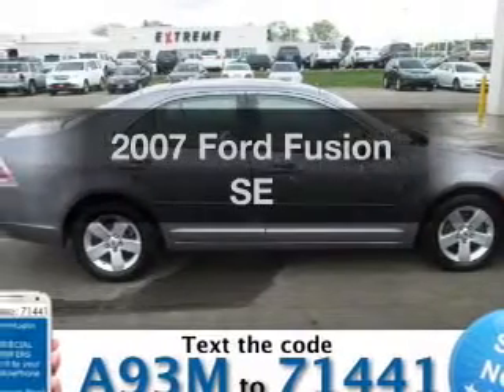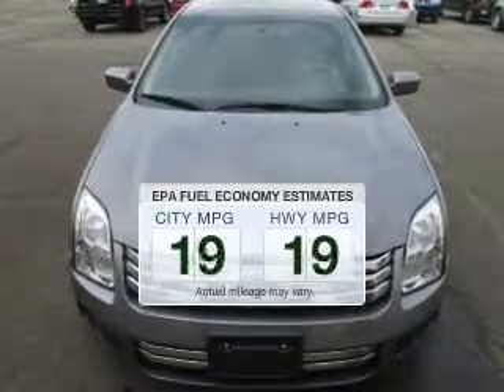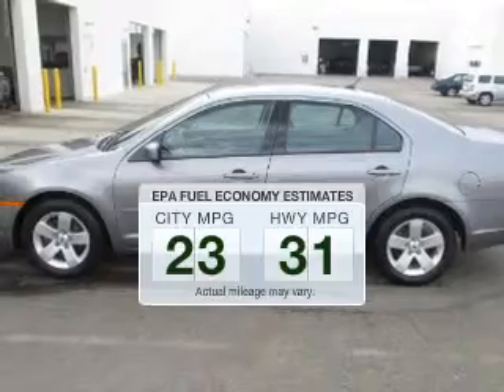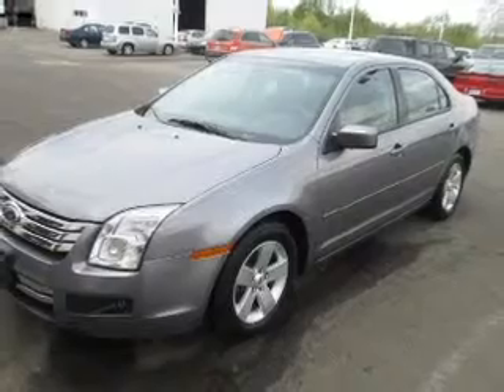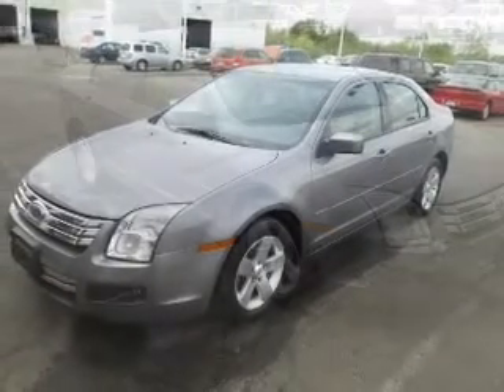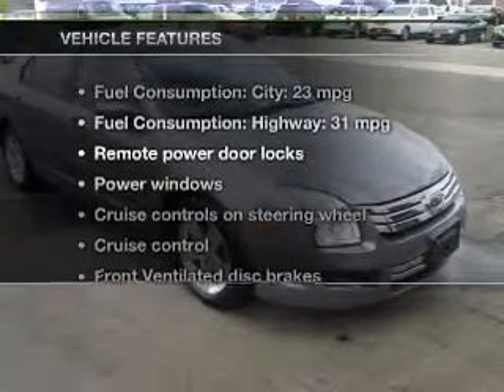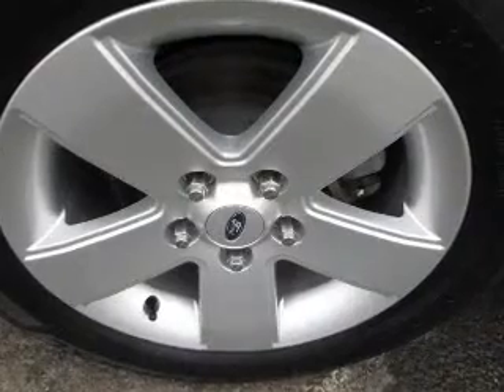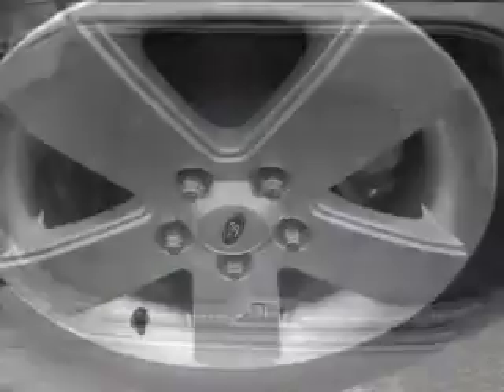2007 Ford Fusion - Jackson MI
Find Similar Vehicles:
Year: 2007
Make: Ford
Model: Fusion
Trim: SE
Engine: 2.3 liter inline 4 cylinder 16 valve
Transmission: 5-Speed Automatic
Color: Tungsten Silver Clearcoat Metallic
Mileage: 39778
Address:
2200 Seymour Road